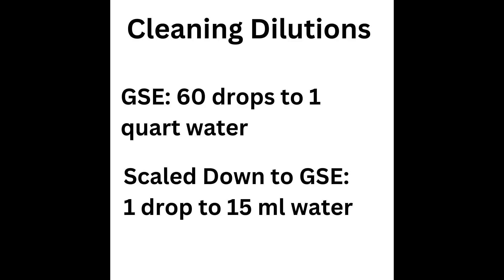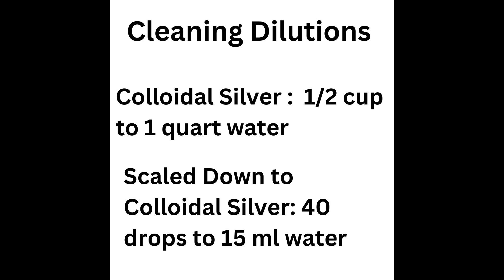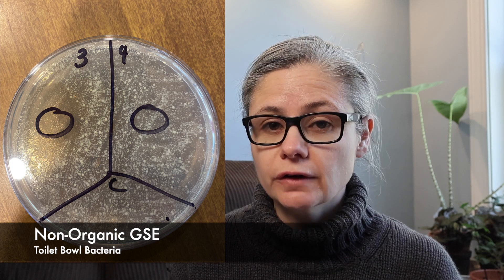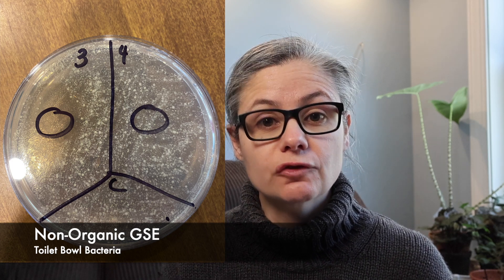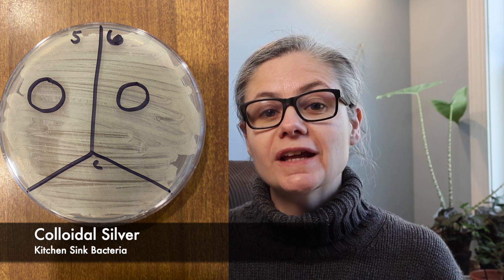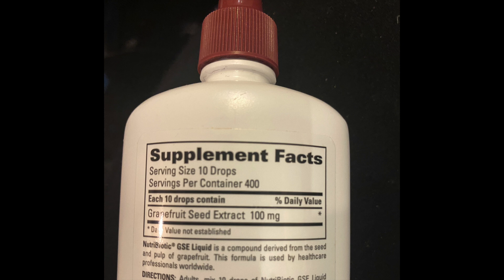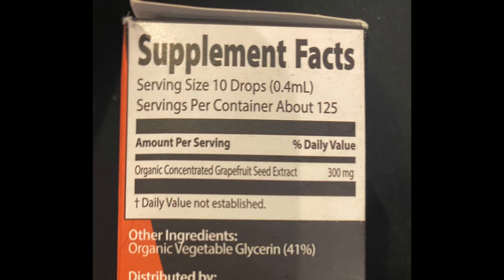Can Grapefruit Seed Extract and Colloidal Silver Stop Bacteria Growth? Tested with Petri Dishes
This video is a viewer request from a long time supporter of my channel CC Elms.  I swab my kitchen sink drain and my toilet bowl to put bacteria on my Petri dishes then drop either Grapefruit Seed Extract or Colloidal Silver on the dishes as well as diluted GSE and Colloidal Silver.

Here is the Essential Oil Video I mentioned and some other videos that you might enjoy!

Moon Rise
Drew Dewitt

Leave a YouTube Super Thanks!
~~~SHOUTOUT TIME!!~~~
~Thank you for buying me some coffee~
Witfilda!
TJ!
Vyviane!
Kayla!
Mary!
C Leonard!
Ryan!
Kimberly!
Stephanie!
Jamie!

CDGMR1!
Bereever!

Mail:
Linda Strickland
10 State Rd #246

Force of Nature
Crosswave Pet Pro
Sanitize Formula
Multisurface Formula
Cleaning Solution
Shark Navigator Upright Vacuum with Lift-Away, Zero-M Anti-Hair Wrap Technology, Anti-Allergen + HEPA Filter and Swivel Steering (ZU561)
CLR Brilliant Bath bottles
Seventh Generation Disinfecting Multi-Surface Wipes, Lemongrass Citrus Scent, 35 Wipes
Febreze Fabric Antimicrobial and Odor-Fighting Fabric Spray, 32 fl oz, pack of
This is the closest to this Bissell that I can find on Amazon
Replacement parts I use roomba
Cleaning Tools I use
Ninja Foodi (this is the one I have)